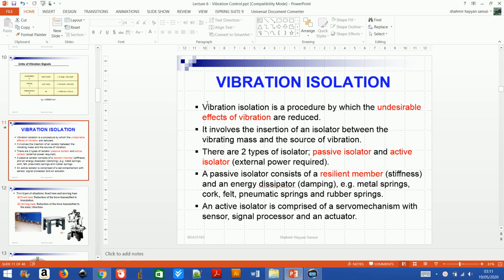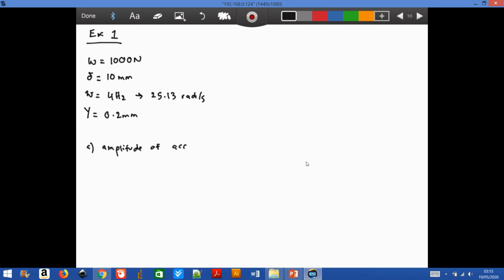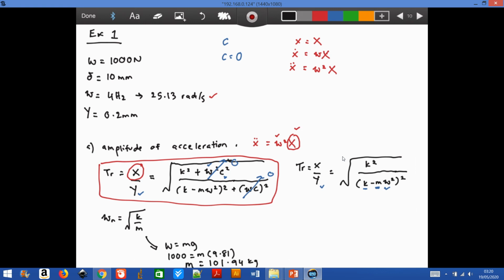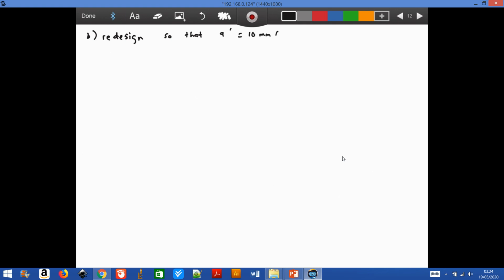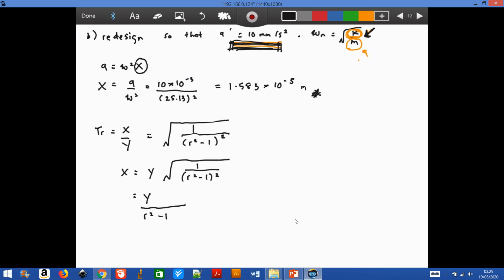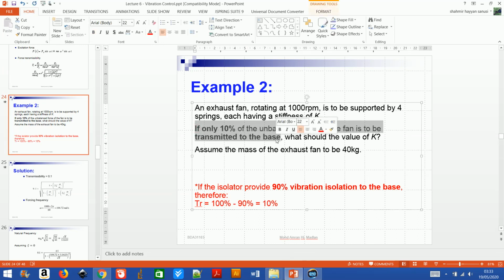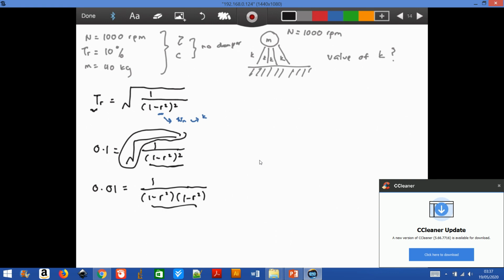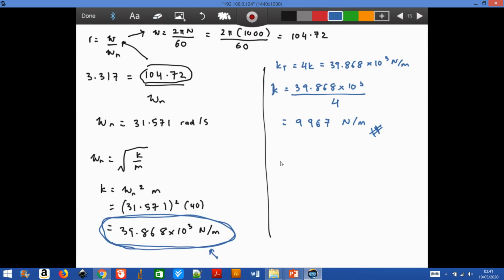BDA 31103 - Vibration Control (Vibration isolation) example problems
Some example to solve vibration isolation problems